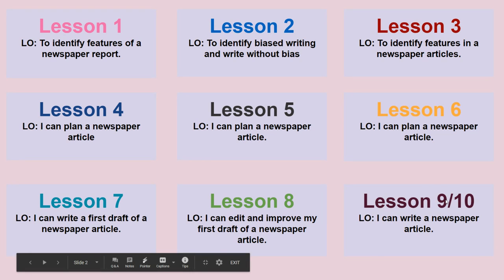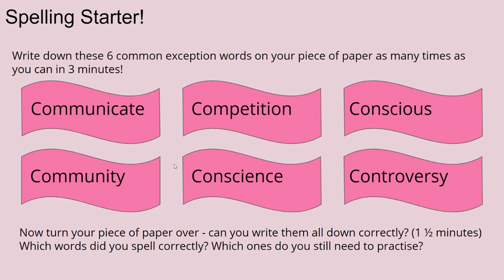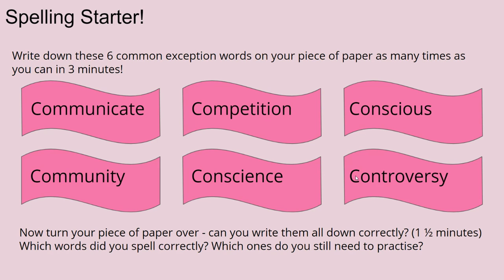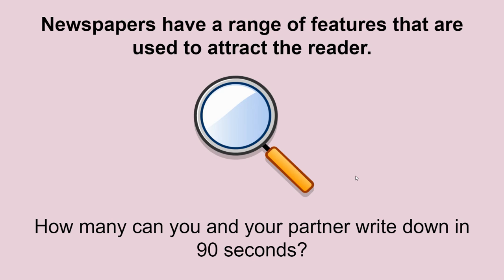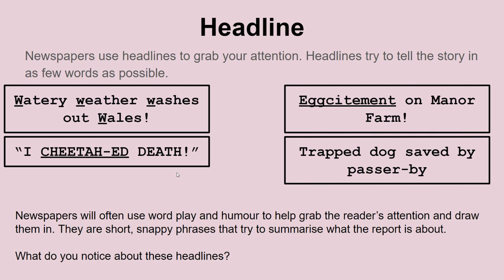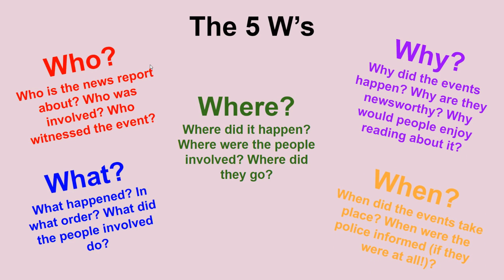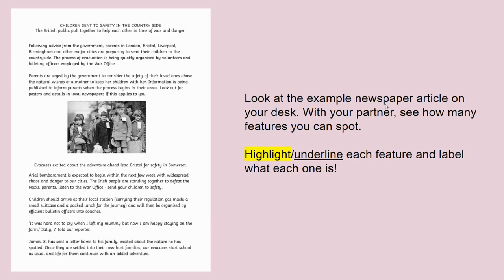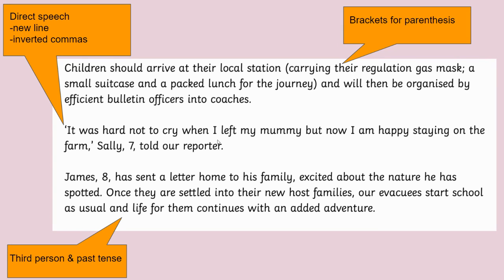S1 W3&4 L1 English Newspaper